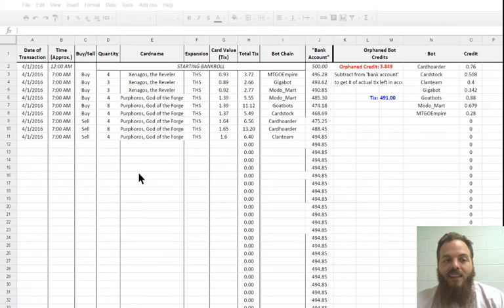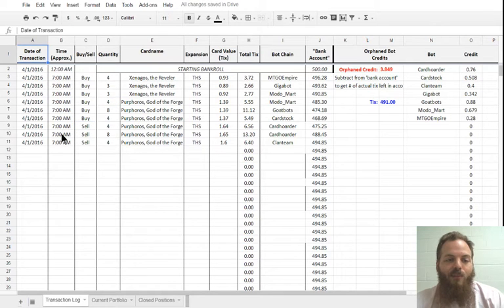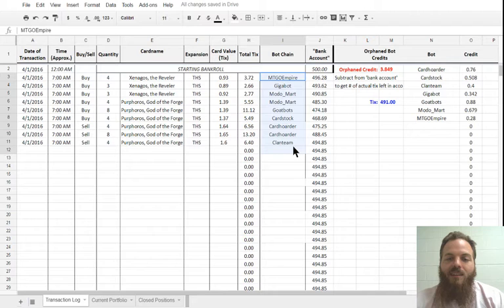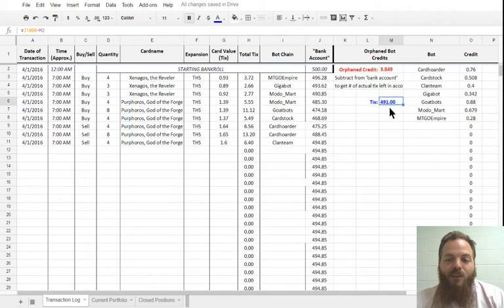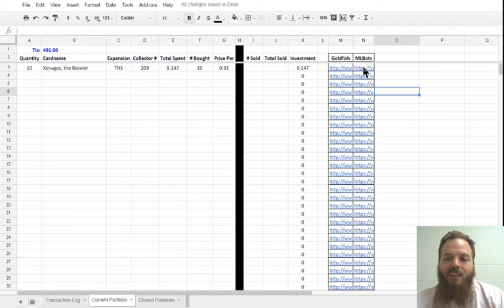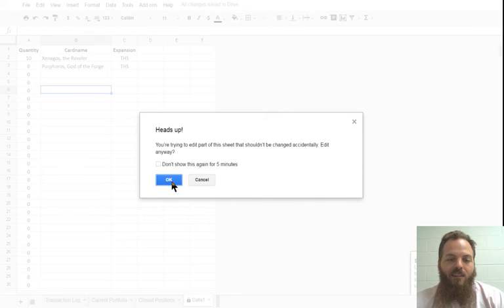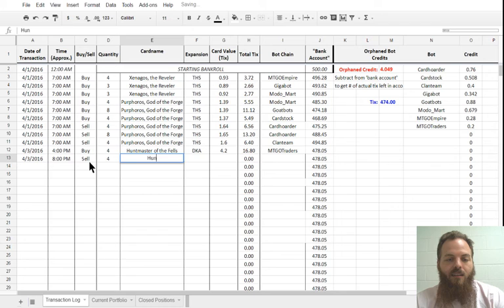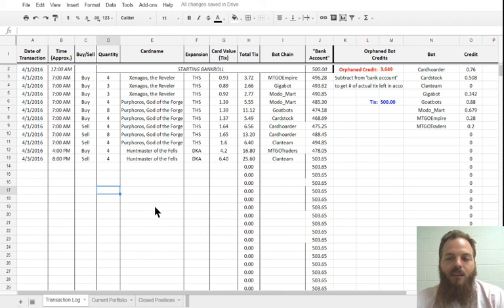Battle of Tix Excelling #1 - Portfolio Manager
Details a Google Sheets spreadsheet for the management of MTGO transactions.